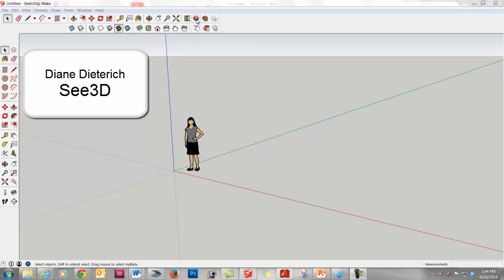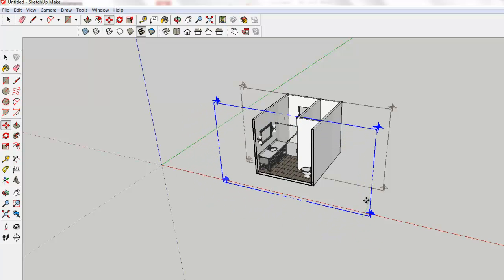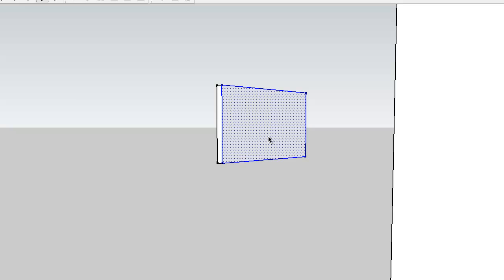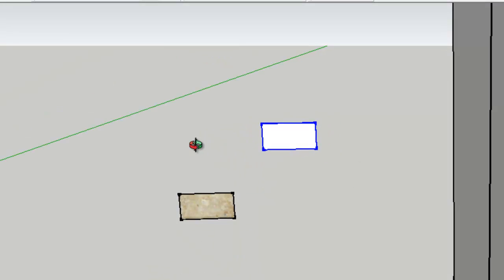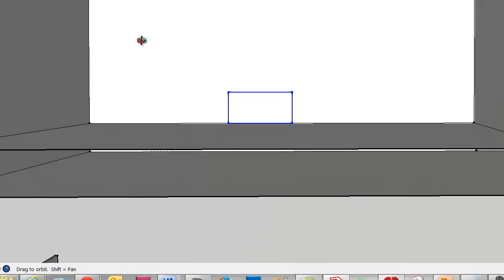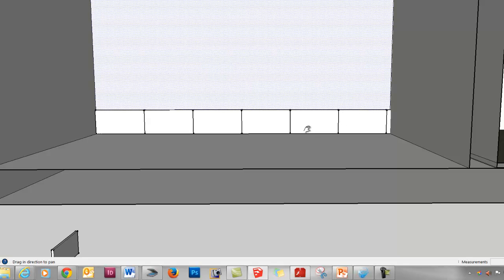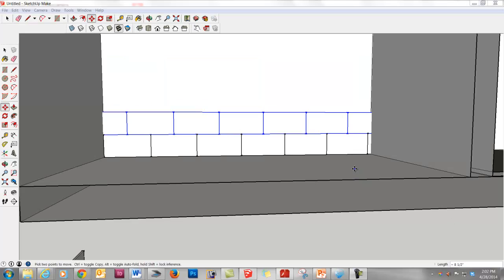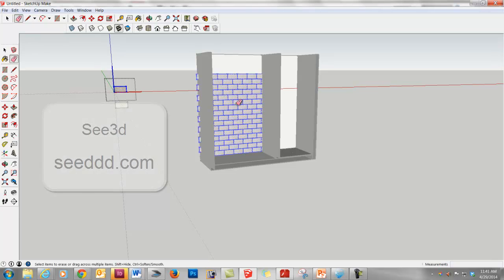SketchUp Tile Layout Part 1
In this Sketchup demo, we look at how to begin to layout a tile pattern in a shower.  We learn how to make multiple copies, use groups, and the modeling axis to accurately move items.